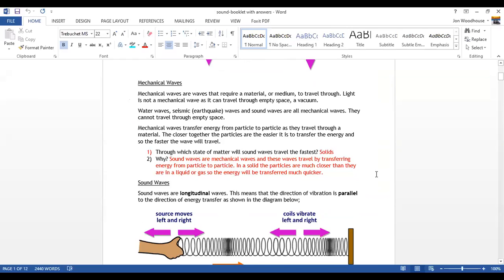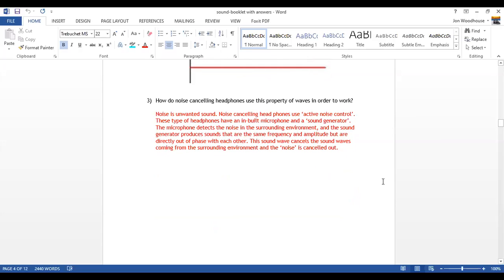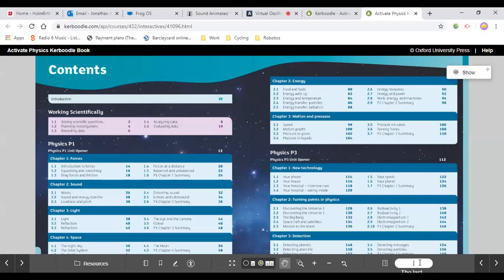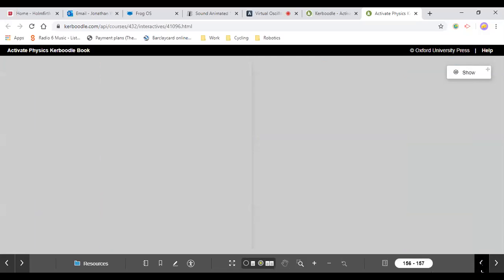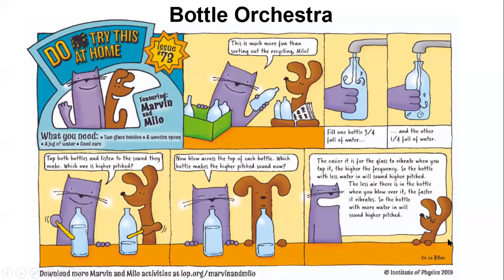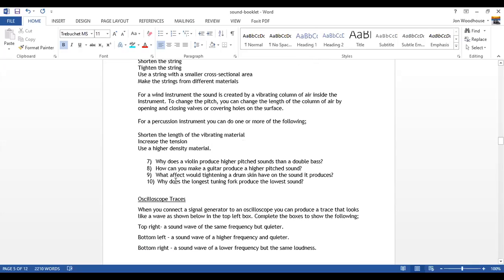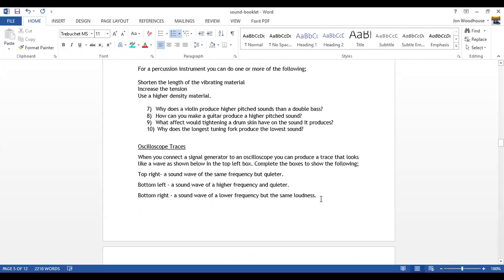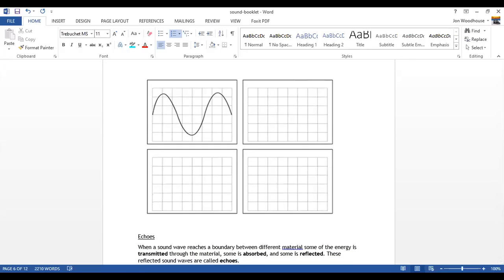8d3 Sound Waves L2 Instruction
Short video with answers to previous questions and information about your home learning and the practicals